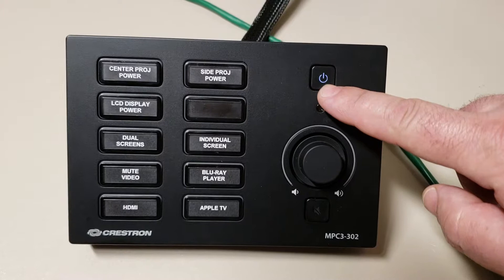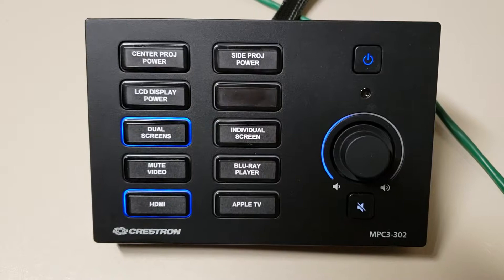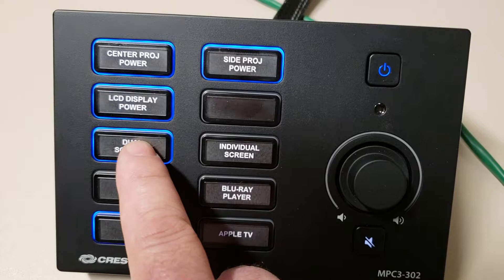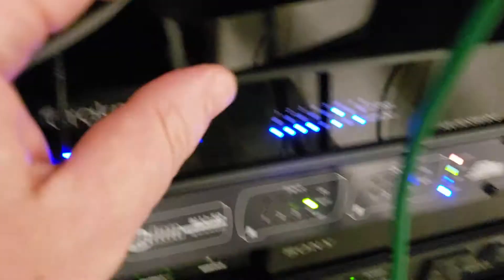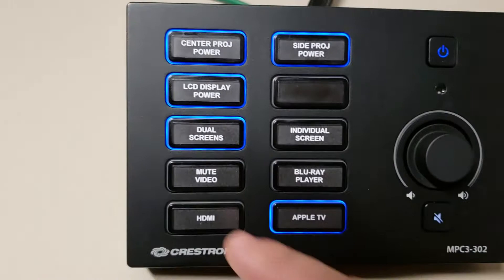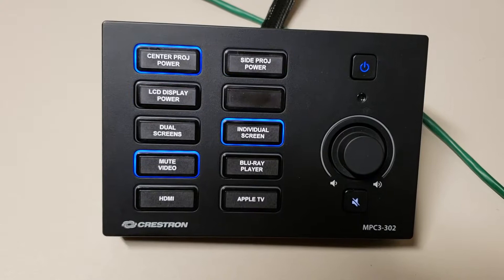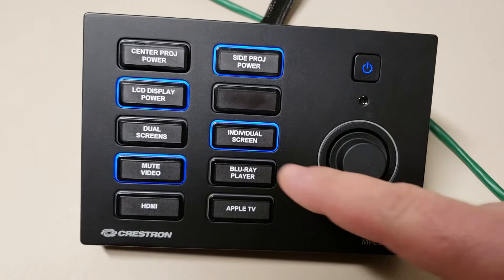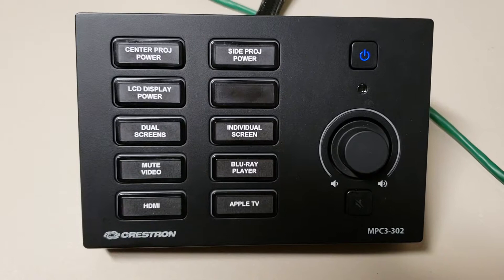Taft College Science Classroom AV Control System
Instructions for using the audio visual control system for the science building classrooms.